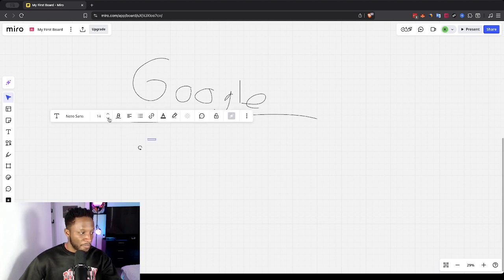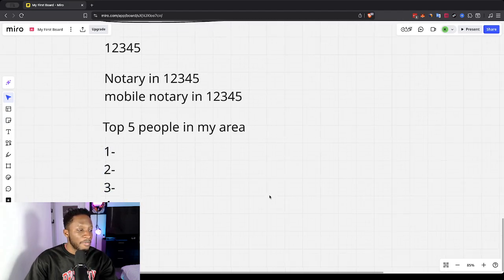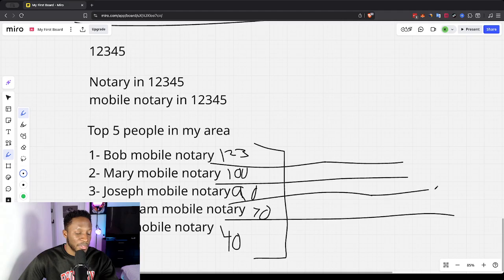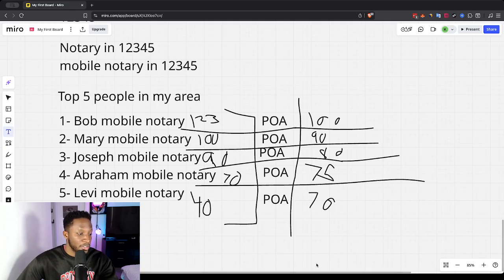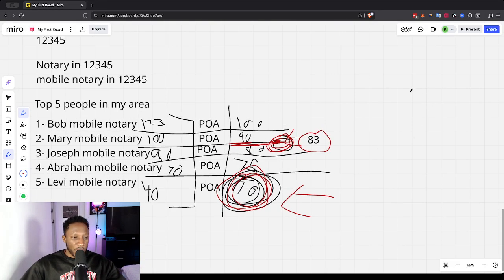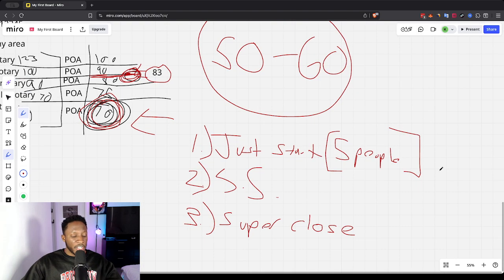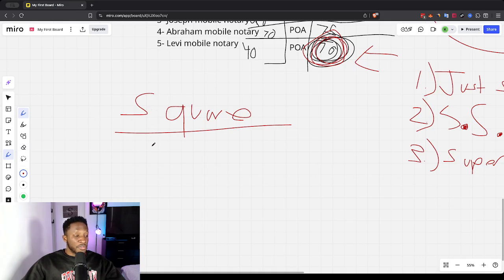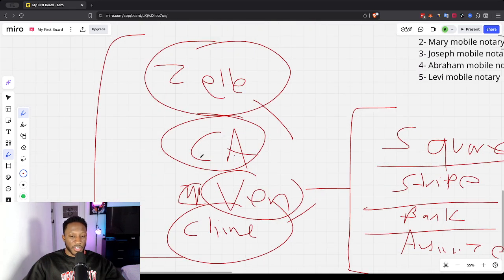How to Charge for Mobile Notary Services What You Need to Know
Work with me directly to help you create $3-$8k+ via the notary business:
(Limited to the next 18 people)